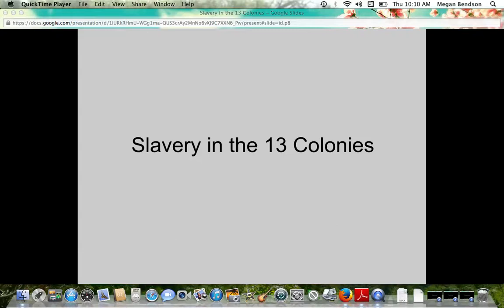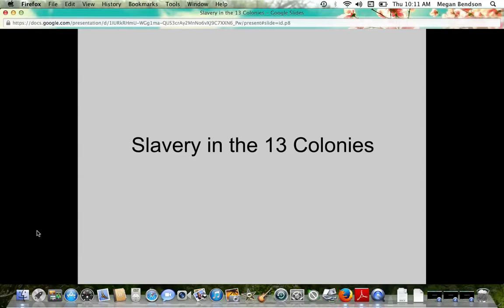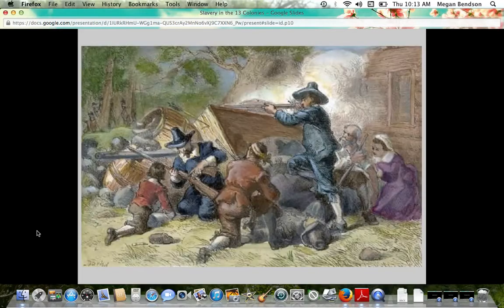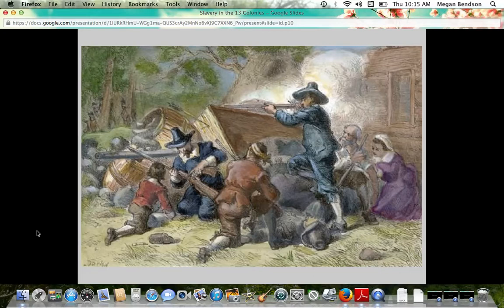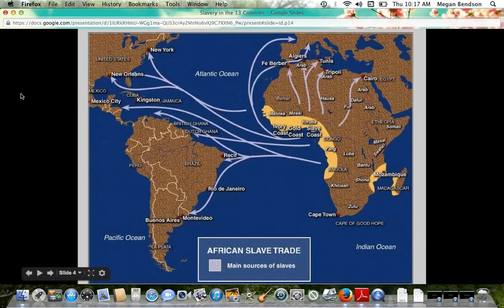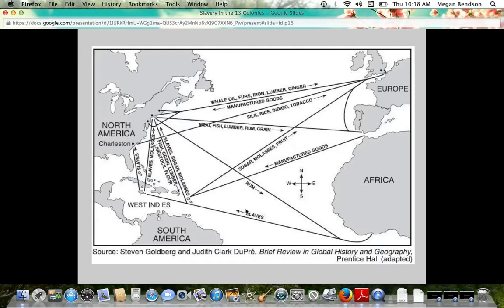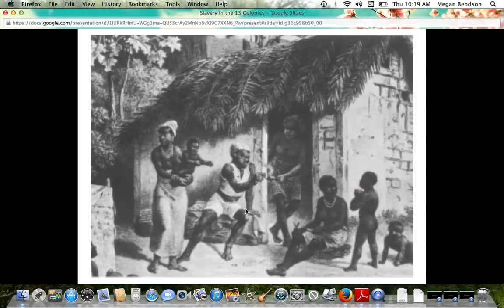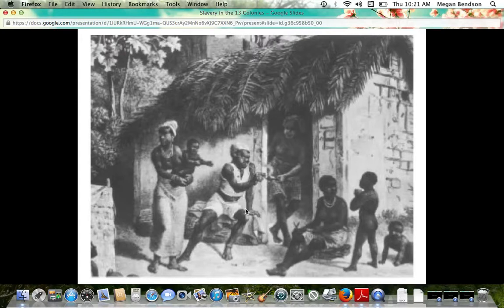AP Unit 1 - Slavery in the Colonies